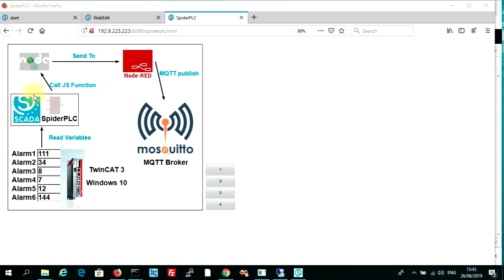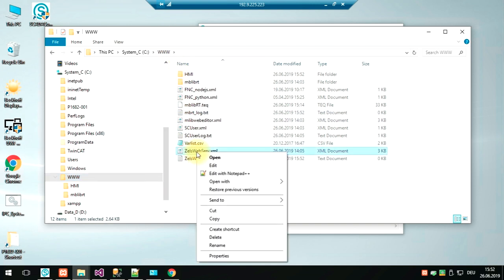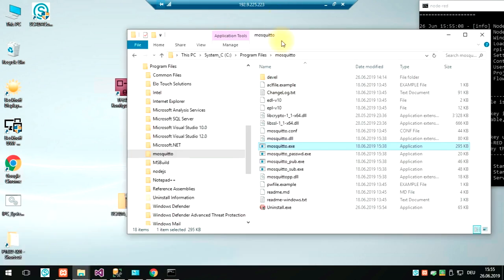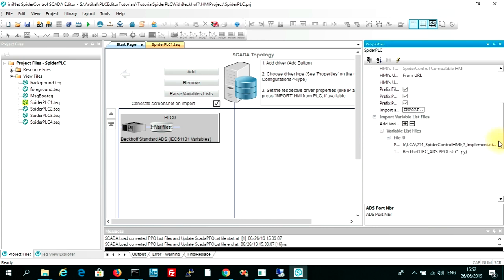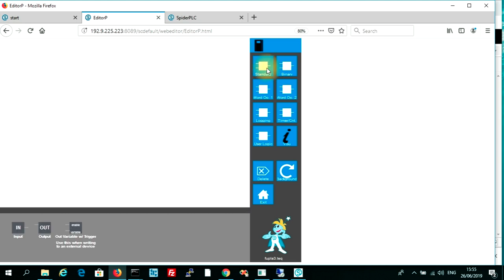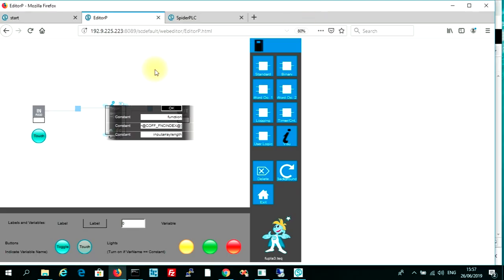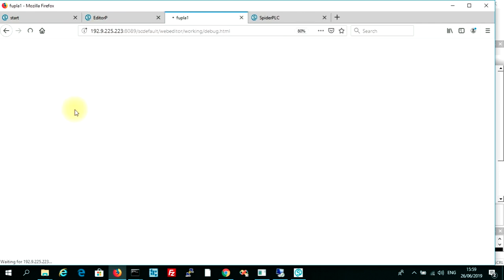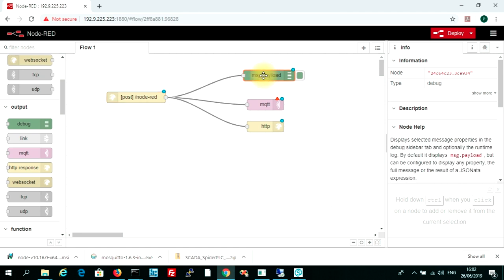Beckhoff PLC writes to NodeRED and MQTT using SpiderPLC/SCADA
This video shows how to install SpiderPLC/SCADA, Node-JS, NodeRED and Mosquitto MQTT Broker on a Beckhoff PLC and how to design a simple functional block program with SpiderPLC to publish variables to MQTT. SpiderPLC is a part of the SpiderControl HTML5 SCADA server.

Please also have a look at the overview video on our 'Industry 4.0 Integration Suite':